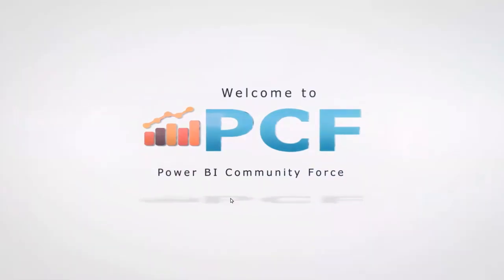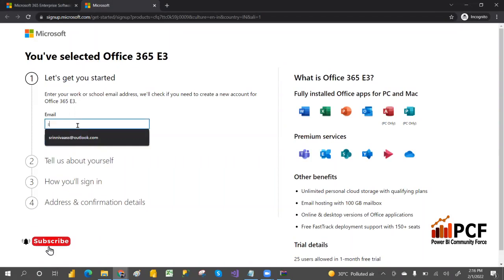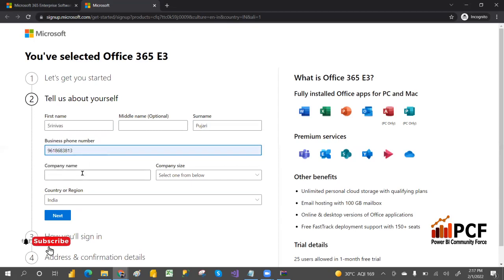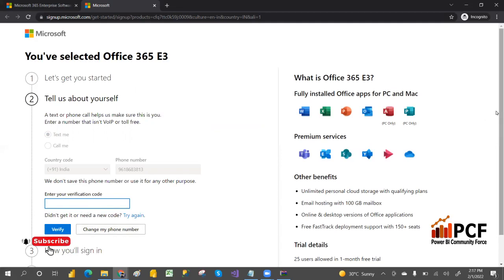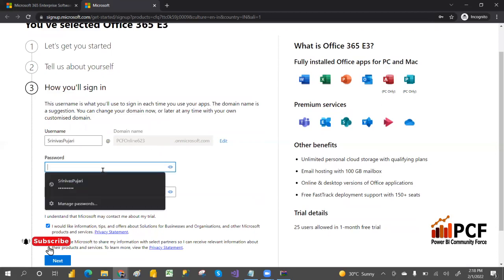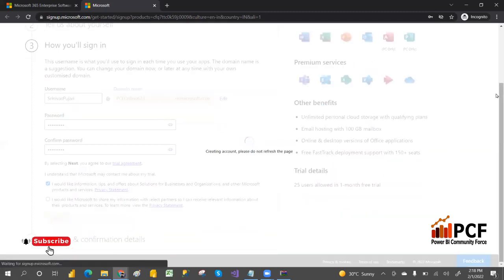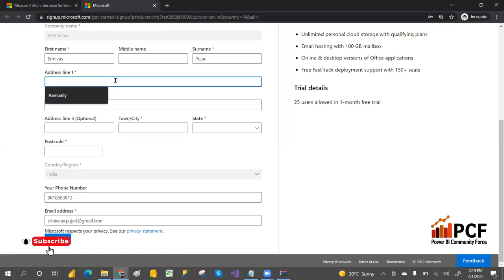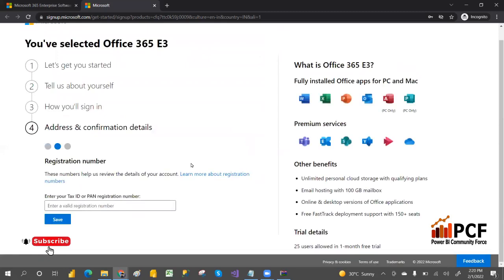How to Power BI Free service account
In this we learn How to Power BI Free service account